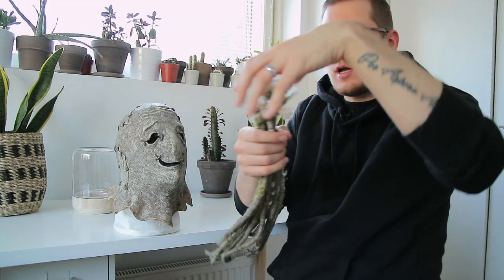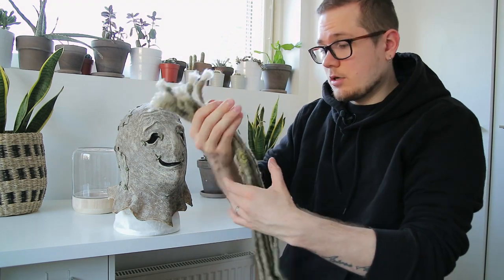Slipknot Corey Taylor Ghost Glow CONVERSION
Converted my GG recast and here's just a quick short video of it.
I think the mask came out decent considering I had never converted a ghost glow before.

Blank and dreads by Tito Mejia.
Converted by me.